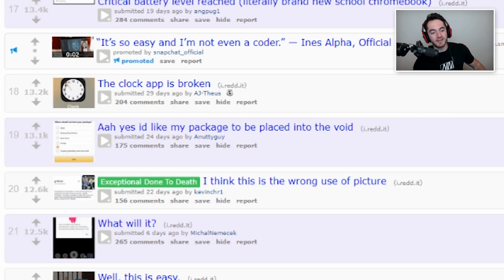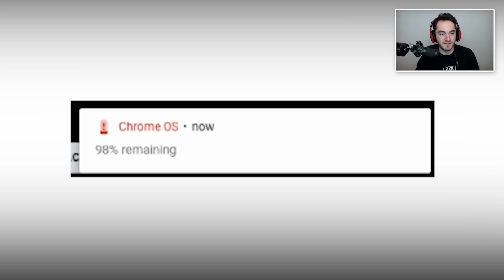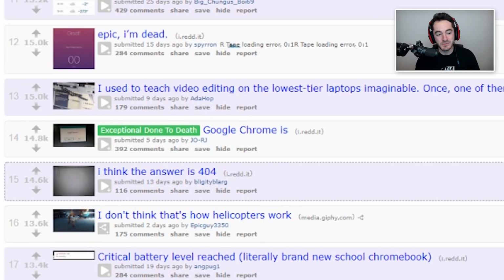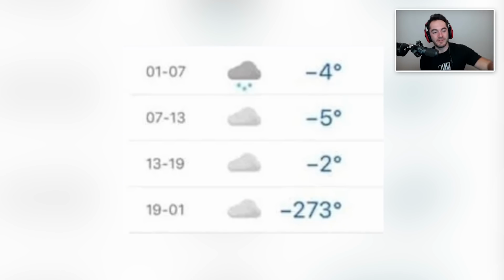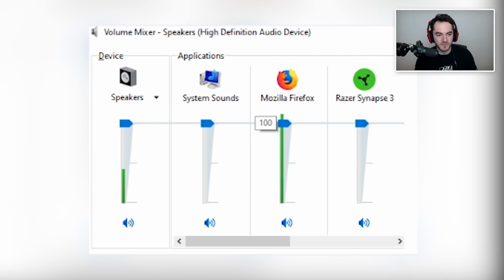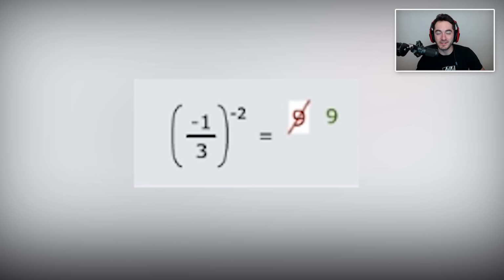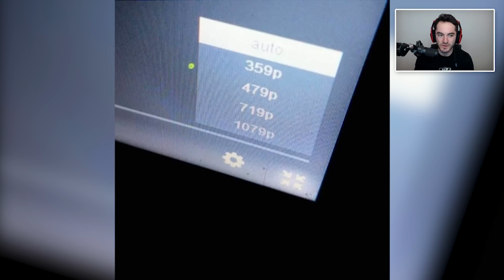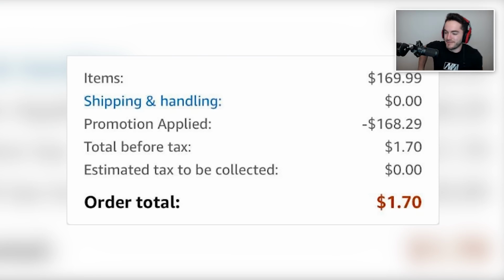How To Buy A $42M Yacht (Software Gore #11)